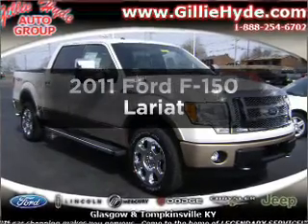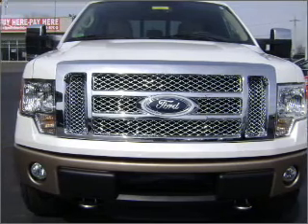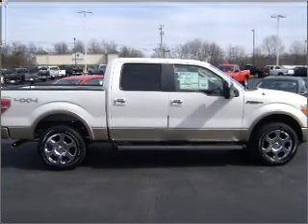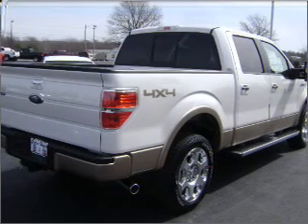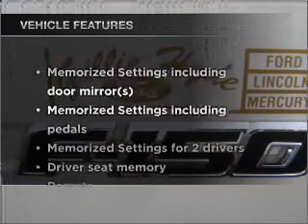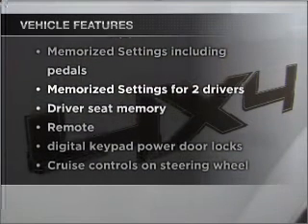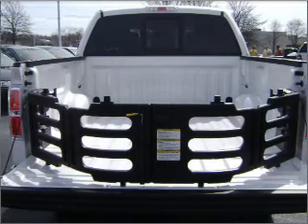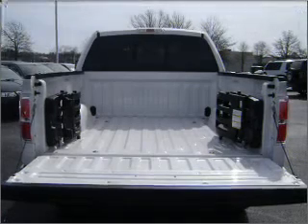2011 Ford F-150 - Glasgow KY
Year: 2011
Make: Ford
Model: F-150
Trim: Lariat
Engine: 6.2 liter 8 cylinder 16 valve
Transmission: 6-Speed Automatic
Color: White
Mileage: 2
Address:
610 Happy Valley Road